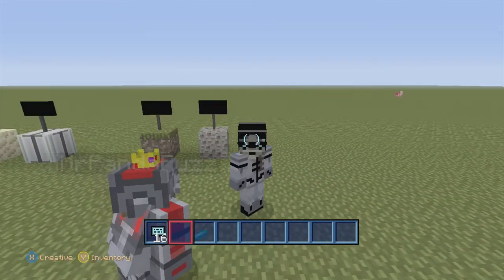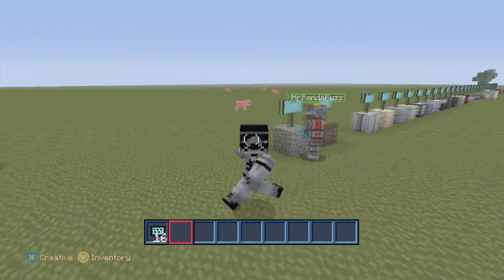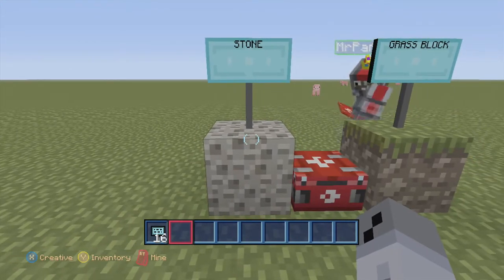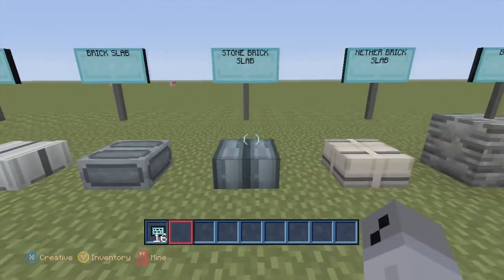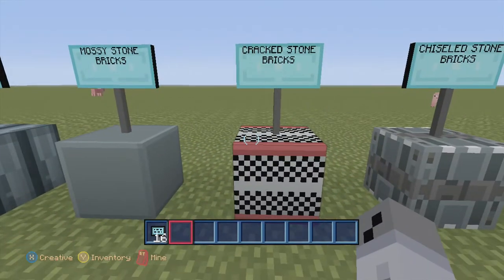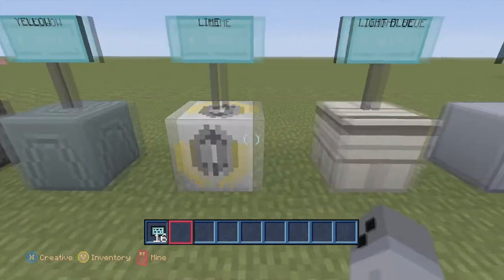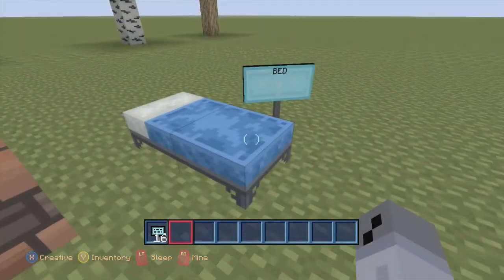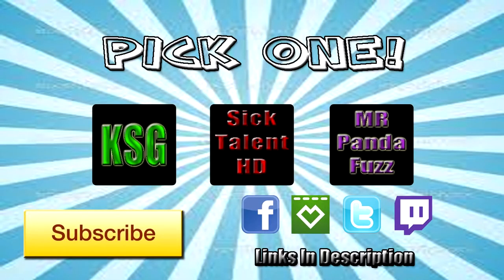Minecraft - Mass Effect - Mash Up Pack - Texture Pack - MCXBX360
If you would like to Join KillswitchGaming (KSG) please notify me by a pm on youtube or a message on xbox live or message "KSG Fade" on xbox live.